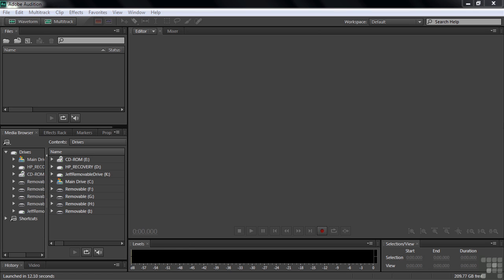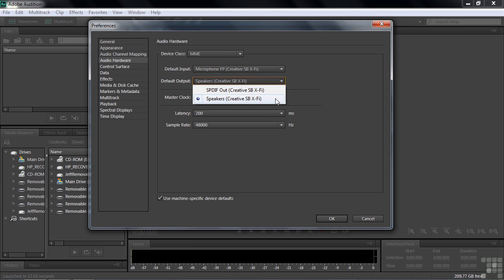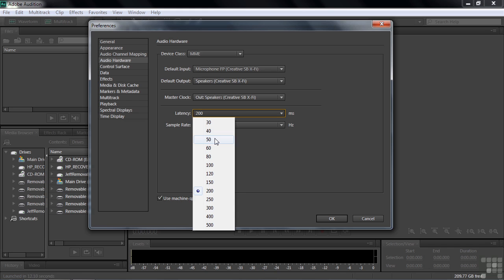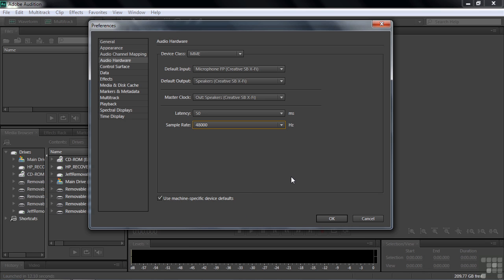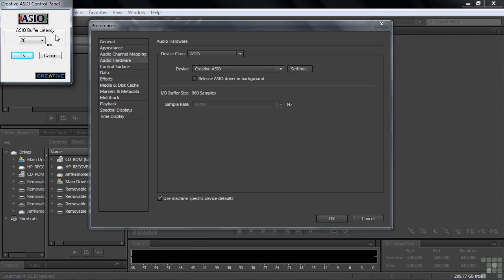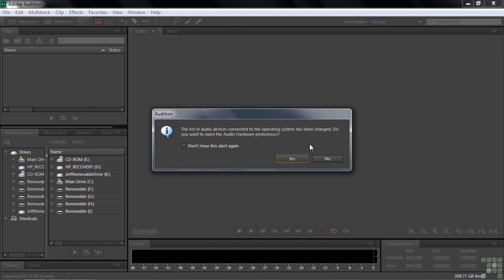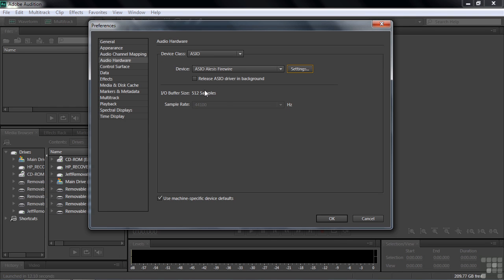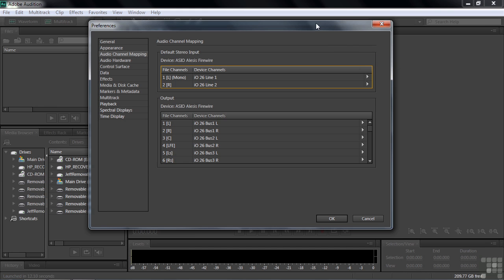17 Setting Up Recording Hardware | LEARNING ADOBE AUDITION CS6 TRAINING VIDEO